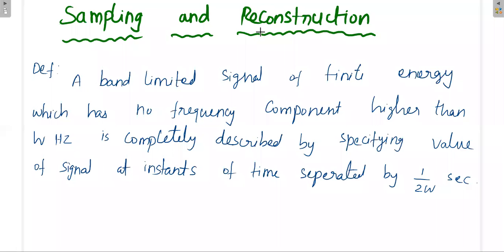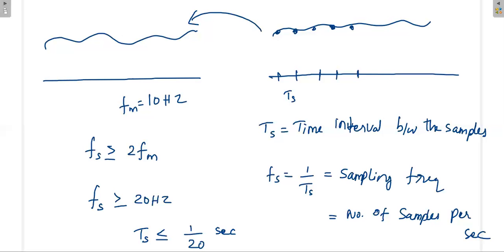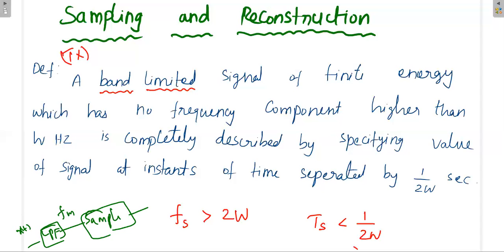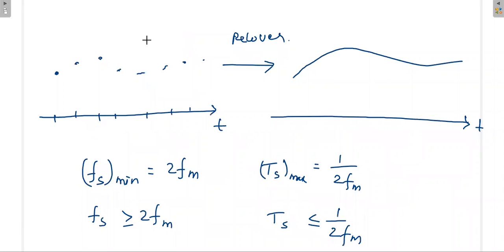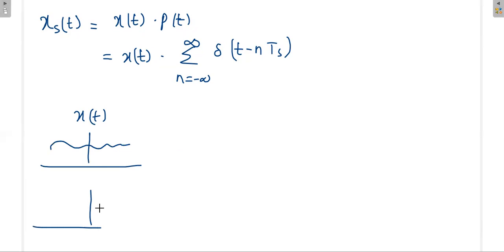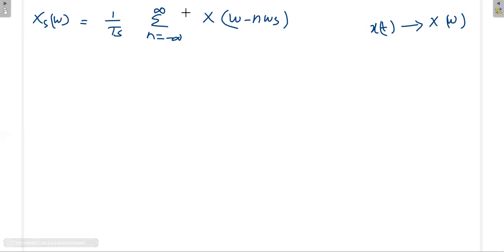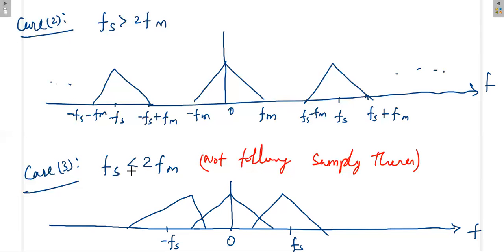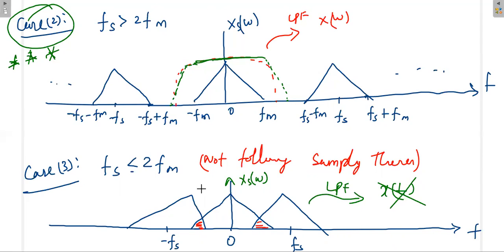4.1 Sampling Theorem Basics and Proof